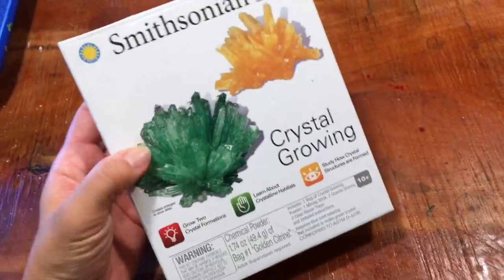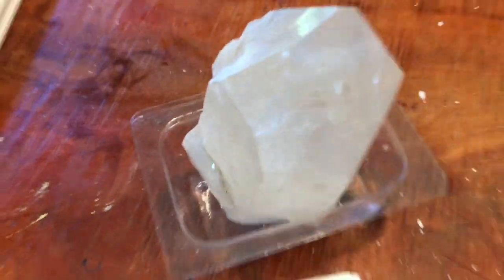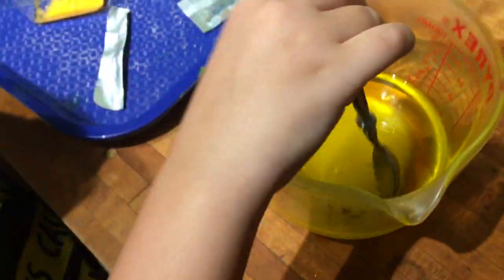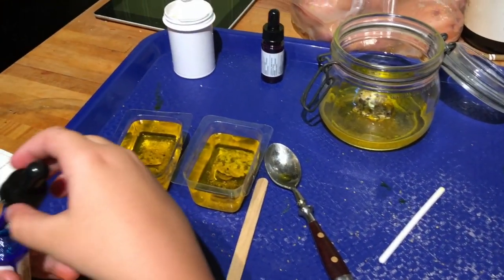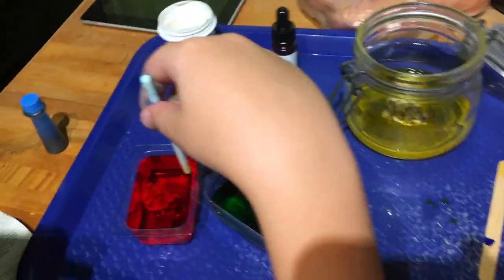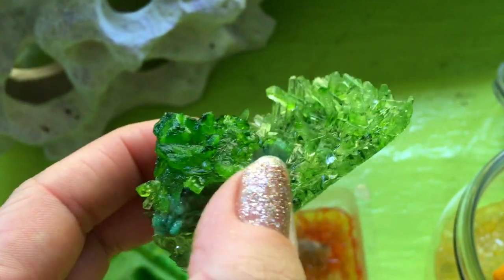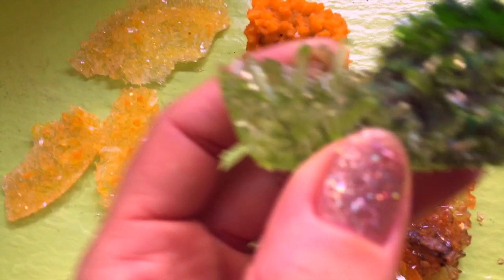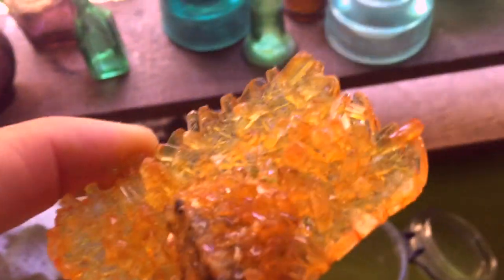Crystal Growing For Kids with Amazing Results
We tried a Smithsonian crystal growing kit and were amazed by the results!  This project is so easy yet can be intimidating. The kits are cheap and all you need is boiling water and food coloring.